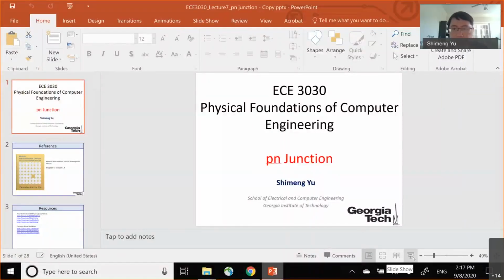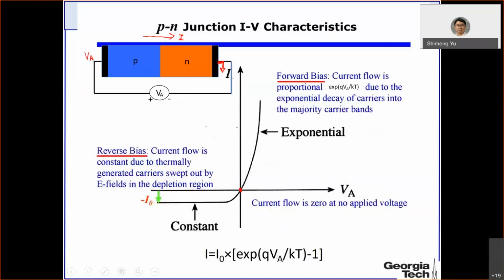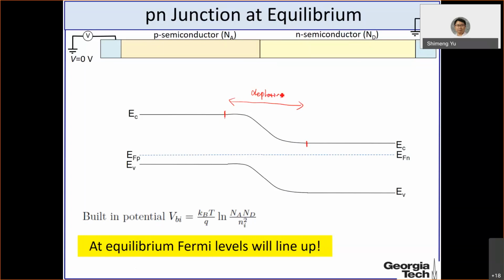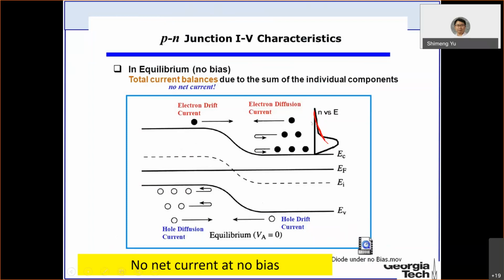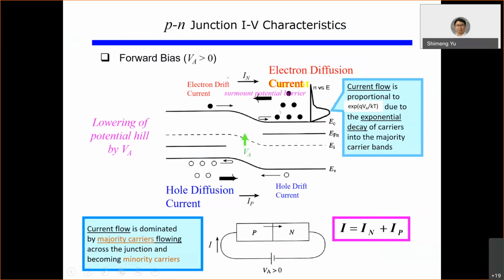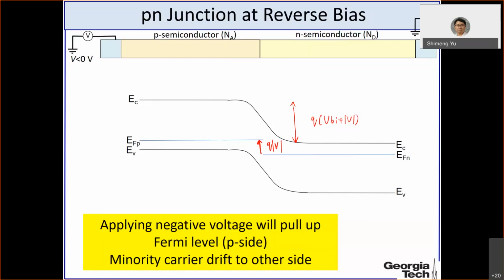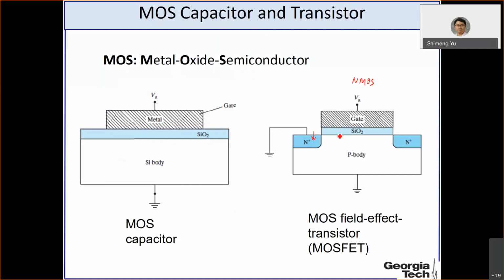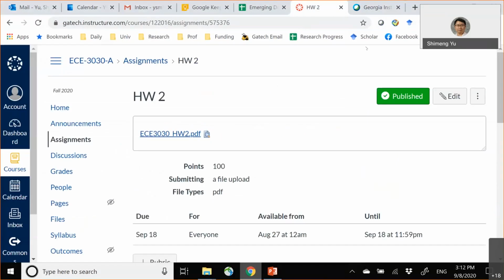Lecture7 pn junction